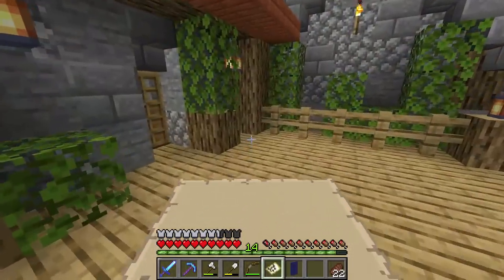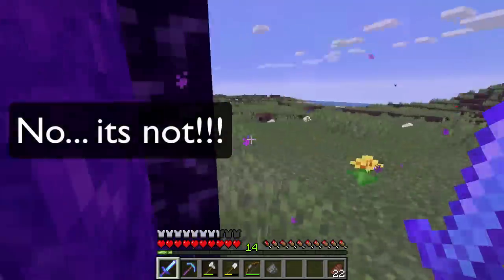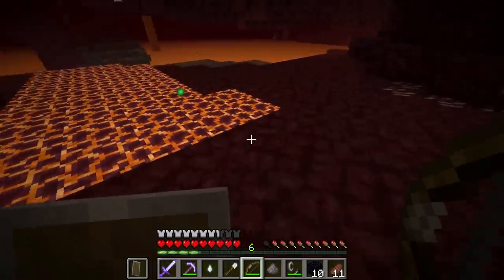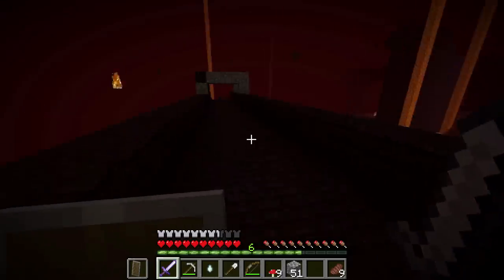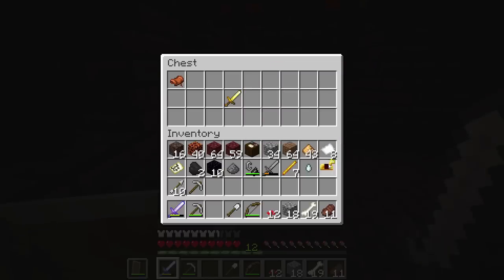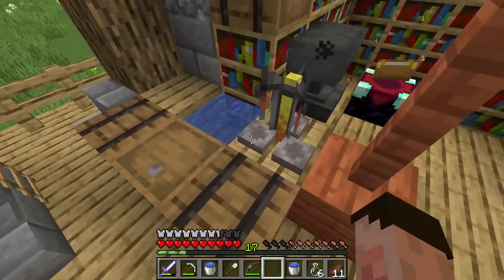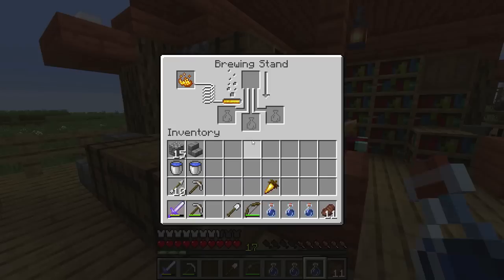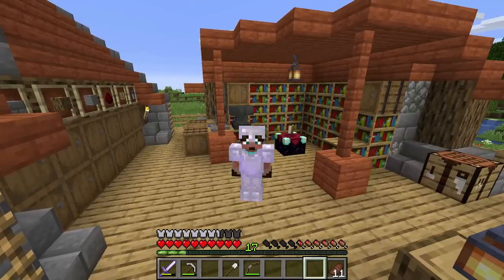Minecraft Survival Manual: Minecraft Guide on How to Make Potions in 1.14+ | Ep 15 (Avomance)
How to make a potion in Minecraft is not just about filling up bottles! OH The preparation!! This Minecraft Guide video shows you what I mean!

In todays episode of the Minecraft Survival Manual, a Minecraft Survival Guide from me, Avomance, we are continuing our magical journey, but we move from how to enchant to how to make potions in Minecraft!

Its not all plain sailing... things go wrong!

Sometimes thats just what happens in this beautiful game!

I show you how to make a potion, how to craft a brewing stand and how to get the best from your Minecraft potion set up!

We also have to prepare... so I go to the Minecraft Nether to get blaze rods and Nether wort. hmmmm, that didn't go the way I planned!

I will answer questions like:

How to make a brewing stand
How to get a blaze rod
How to make potions
How to make potions work for longer
How to make potions stronger
How to get Nether wort

And several more too!

its a fun Minecraft lets play in Minecraft 1.14.2 where I show you how to play Minecraft right from the start!

A simple Minecraft tutorial in the style of a Minecraft Guide.

This Minecraft Survival Guide series will give you two different ways to approach your own world. My Way and Frilioth's way - thats what this Minecraft Collaboration is all about. 1 world, 1 task, 2 approaches to the problem so you can decide hat works best for YOUR style of play!

You can join in too - the world seed is right here:
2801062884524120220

Maybe create your own Minecraft Guide on the same world, right in the same place we do!?

Blogs, Merch, About me, Videos and more!
And don't forget to become a Channel Patron!

Lots of unique perks for my Patrons, including access to my personal Blog, a dedicated shout out statue on my Avomancia lets play series AND more coming soon!

This series and this channel are totally family friendly. No swearing and no cursing and completely child friendly content

Minecraft survival is the purest form of the game. Gather resources, avoid being killed by mobs, get food and potentially die of starvation.
Creative Minecraft is great for awesome builds with massive detail, or for building fast without having to gather resources like wood and stone, but Survival is where the game started and it's where the real players roam.

Minecraft is a sandbox game that suits any age, young and old. Create anything you want out of blocks to create a Minecraft World that matches your imagination!
Use it to PVP other players, Build Castles, Create Clever Redstone contraptions or just socialise and play with friends and family

It really is genius!

Created by Mojang Studios, it is, at the time of writing, the most popular game on Youtube and had sold over 30,000,000 copies on the PC alone!